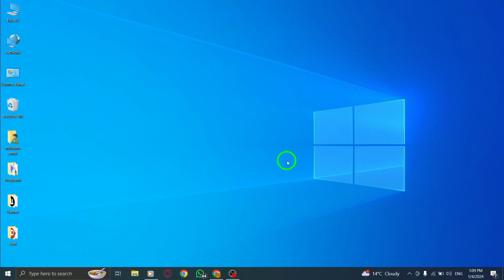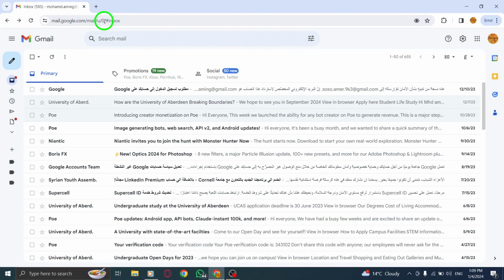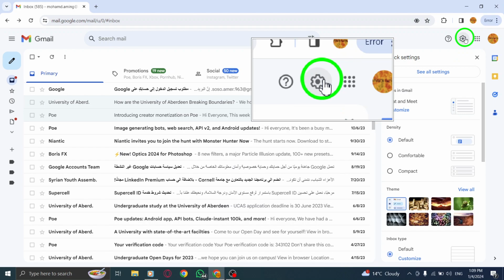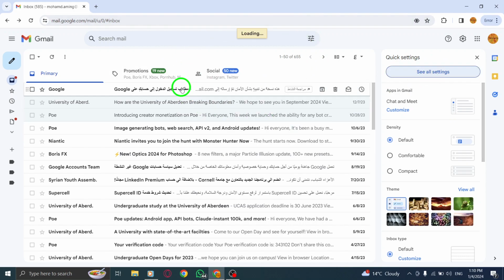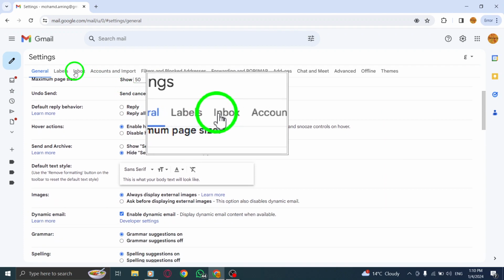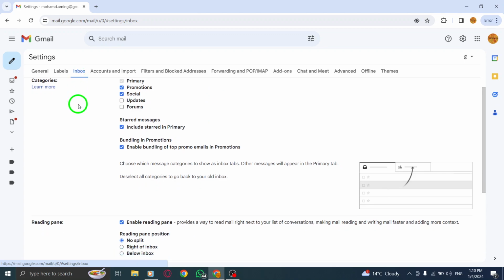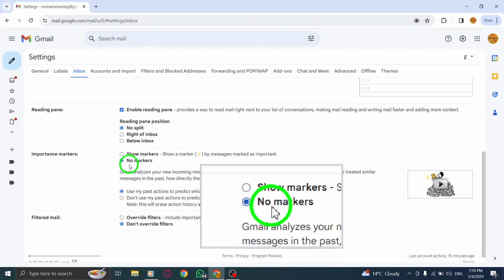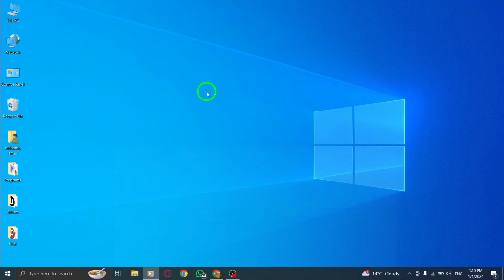How to Hide Importance Markers in Gmail on PC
In this tutorial, learn how to hide importance markers in Gmail on your PC. Follow these simple steps:

1. Open Gmail.
2. On the top, click Settings.
3. Click See all settings.
4. On the top, click Inbox.
5. Next to Importance markers, click on No markers.

By hiding the importance markers in Gmail, you can declutter your inbox and focus on your emails without any distractions. This can help you maintain a cleaner and more organized Gmail experience.

Watch the video now to learn how to hide importance markers in Gmail on your PC and improve your email productivity.